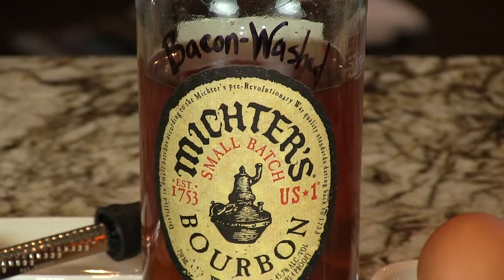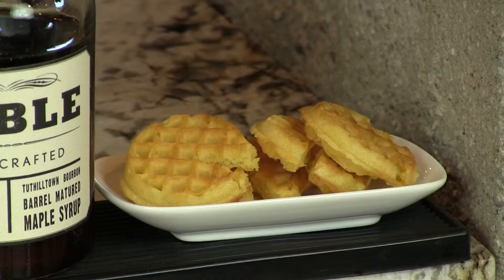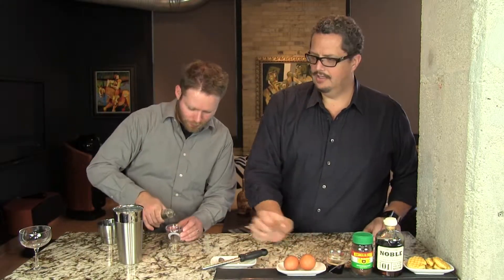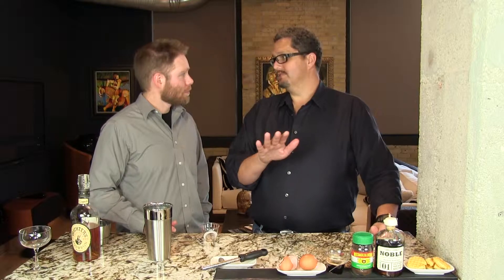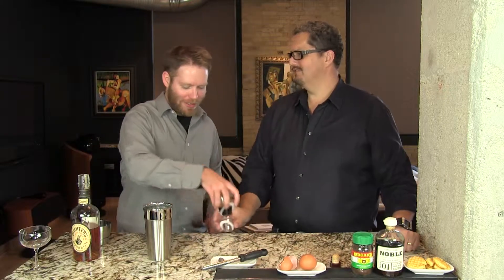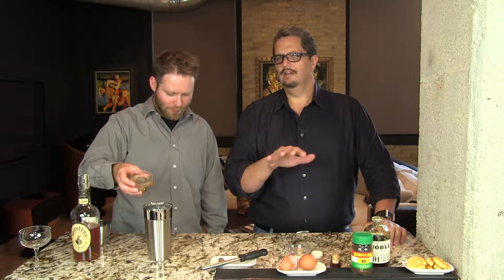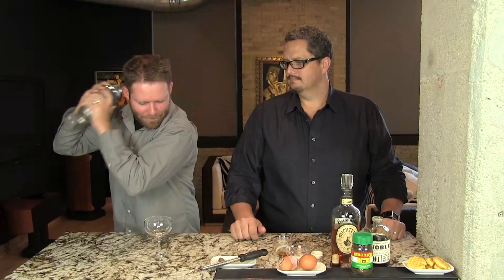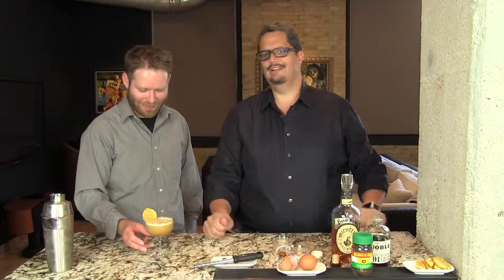The Cocktail Dudes' Hog Wallow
Here is the perfect breakfast! You know, of course, how we love fun breakfast cocktails, like our Lucky Charmed Irish Coffee, Captain Crunch Martini, Cinnamon Toast Crunch Infused Rum cocktails and Apple Jacks Infused Applejack cocktails. But this one is like the "tremendous twelve!" You've got your bacon, your egg, your coffee, your maple syrup, and even a waffle! What more do you need? The Hog Wallow is based on the Coffee Flip and is rich with a smooth, subtly smoky, bacon flavor that melds perfectly with the coffee and sweet maple syrup. Cheers!